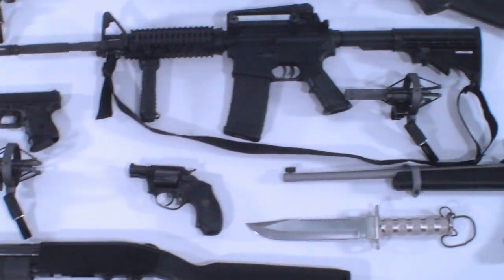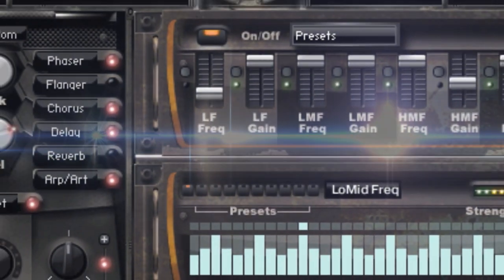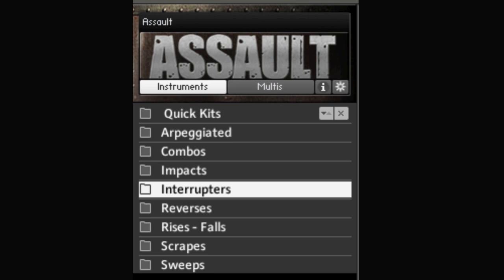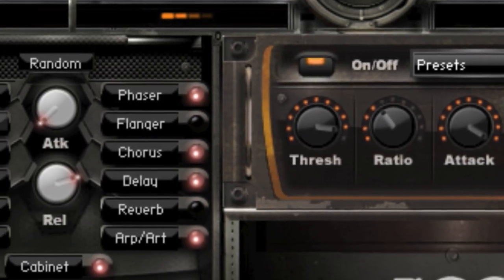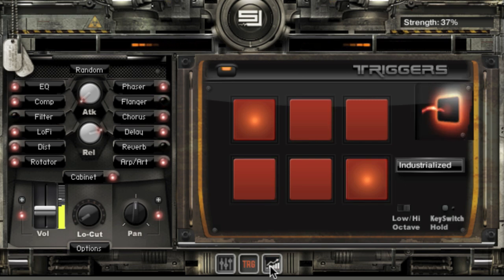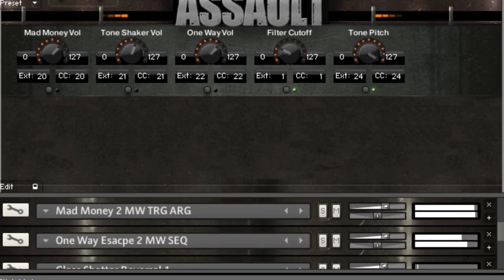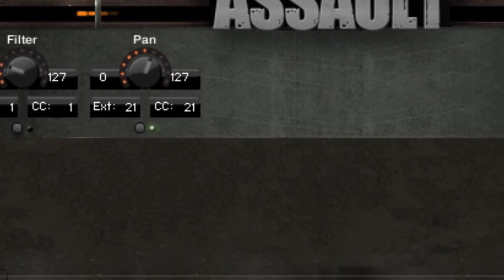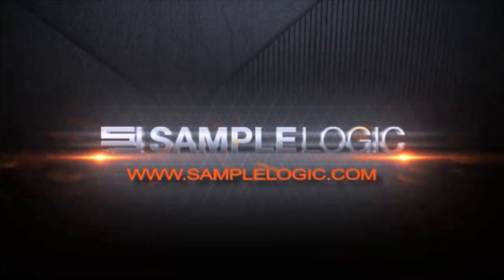ASSAULT: Overview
All tracks are 100% ASSAULT!

Hybrid Transitions & Sound Design!